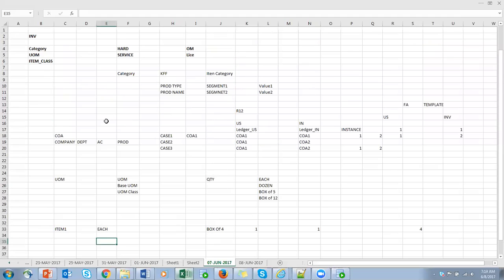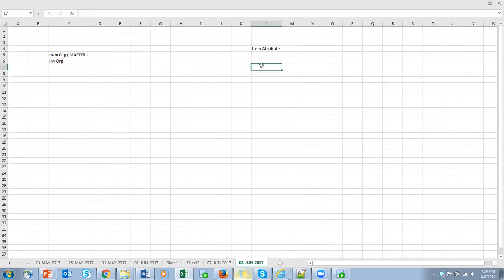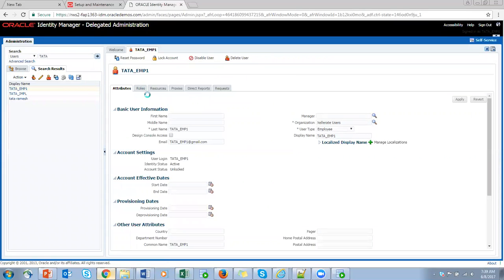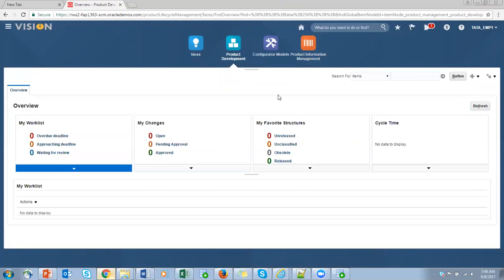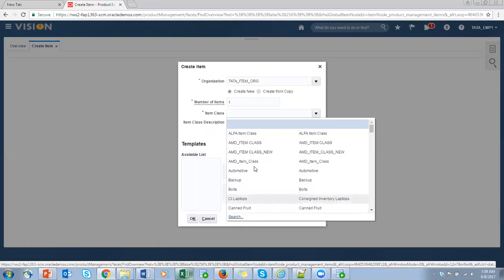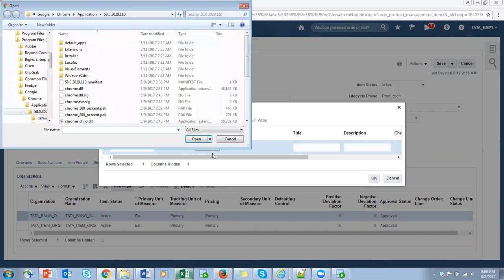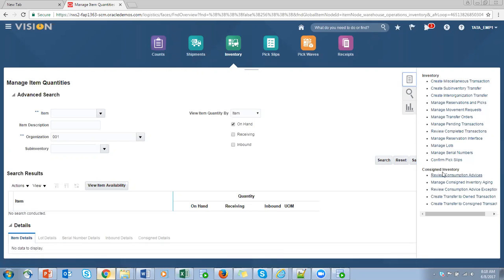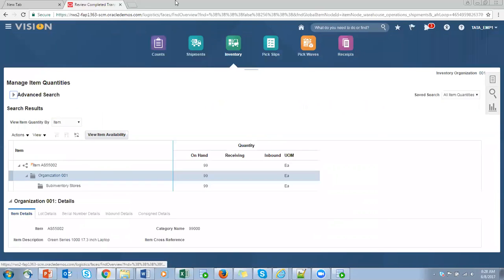Fusion Inventory - 2